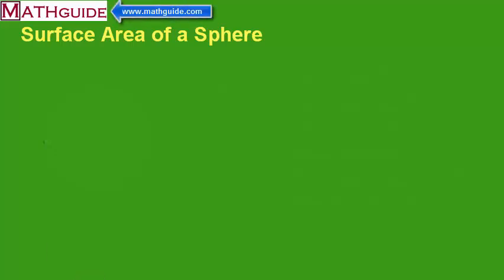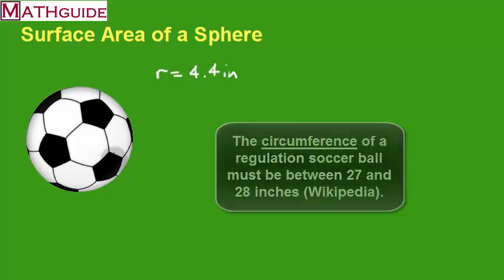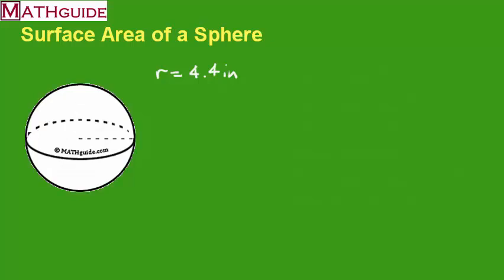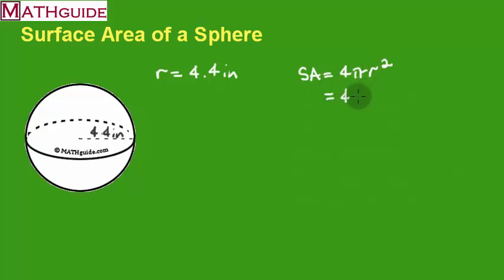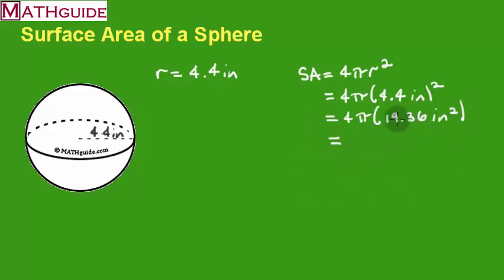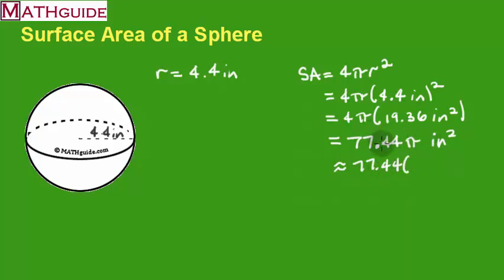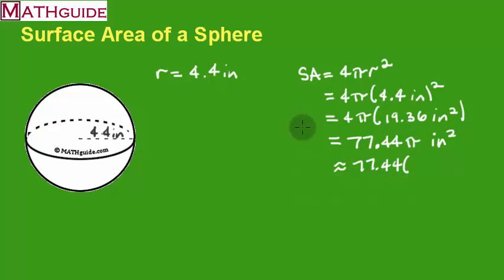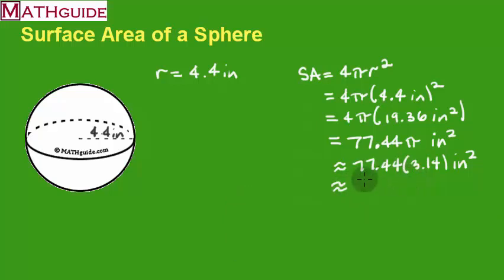Surface Area of a Sphere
This MATHguide video demonstrates how to calculate the surface area of a sphere.  View our text lesson for Surface Area of Solids